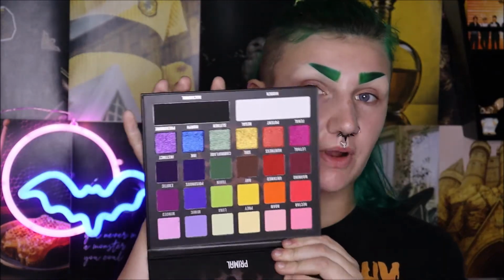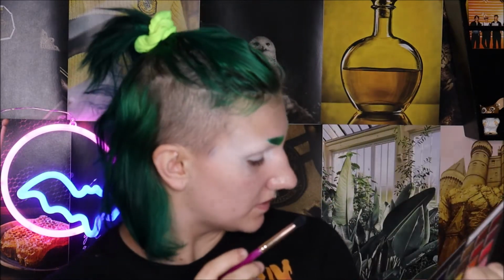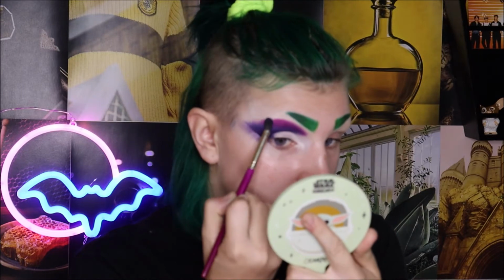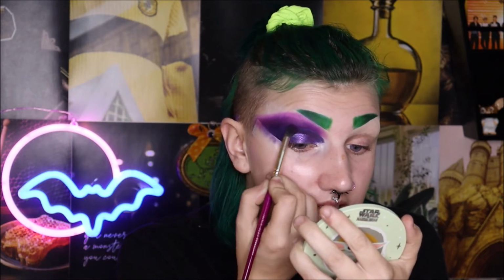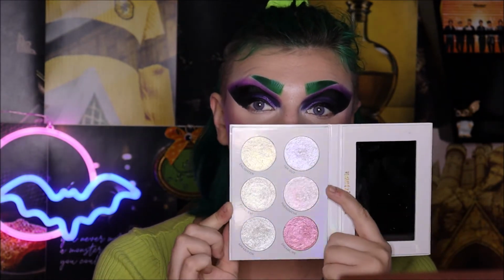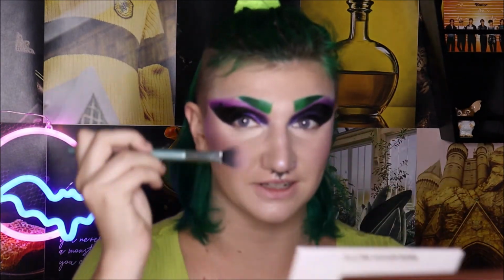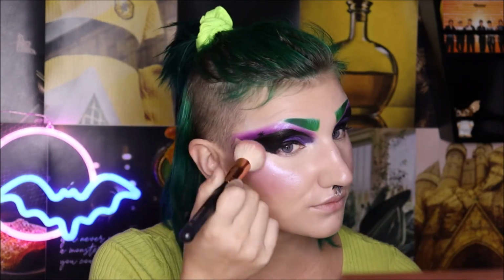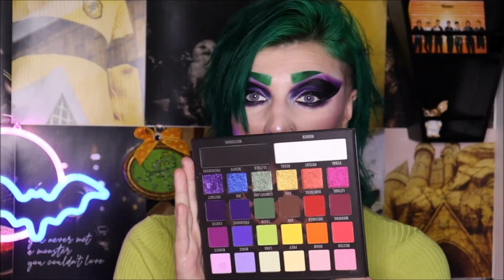First Impression of the Blend Bunny Primal palette + the Noctilucent palette!!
Photography Instagram: novasrosemusings
You're free to use this music in your videos.
Track: Harry Potter Theme Song